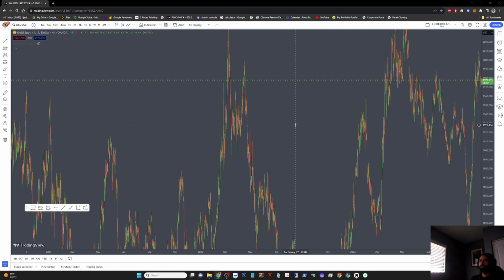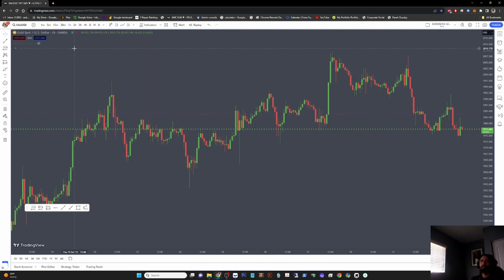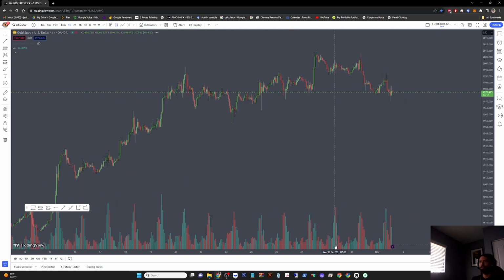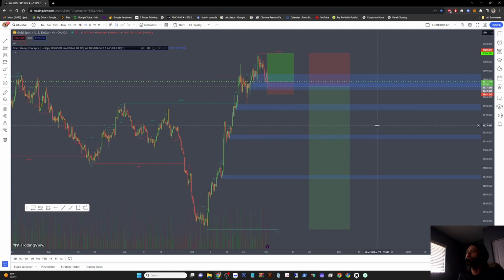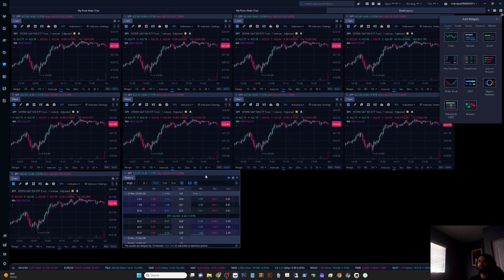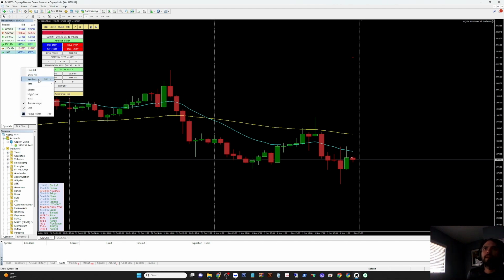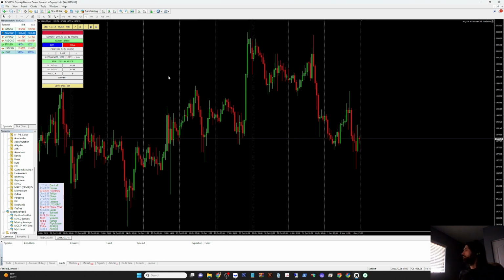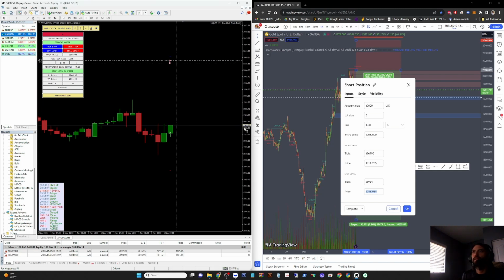Jeds Trader Training Class 1 - Video 10 - Play With Charts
In this video, I walk you through my go-to trading platforms and how I use them:

How to select tickers and timeframes on TradingView

Navigating charts: line vs bar charts

Key indicators I rely on: Moving Average, RSI, Volume, MACD, Bollinger Bands, Fibonacci retracements

Placing buy and short orders efficiently

Why I use Webull for stock orders on mobile—custom alerts, watchlists, and aesthetics

How I use MT4 mainly for order execution and customizing Expert Advisors with a 1% risk default

The importance of recognizing when to step away if your mindset isn’t sharp

My advice for new traders: start with free tools, invest only after you’re consistently profitable, and avoid getting distracted by luck

The mental and emotional journey behind becoming a better trader